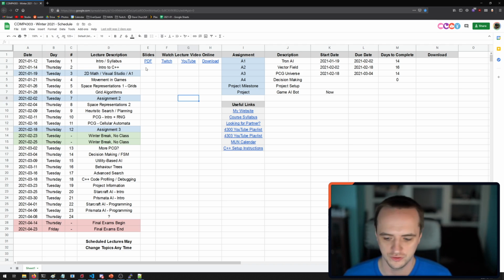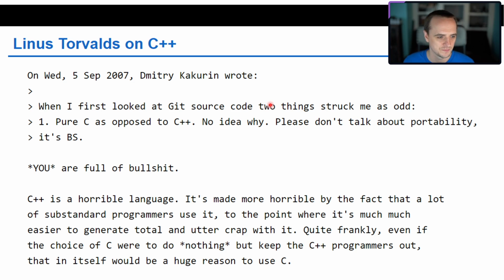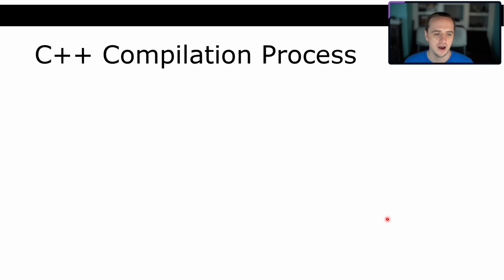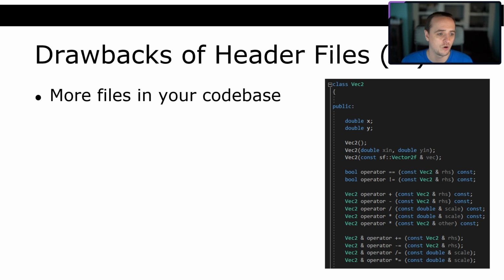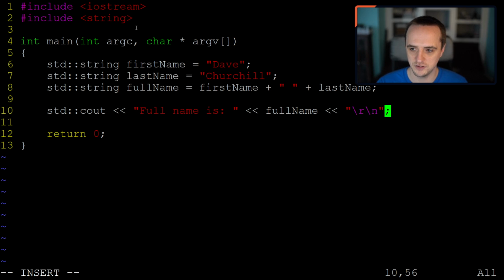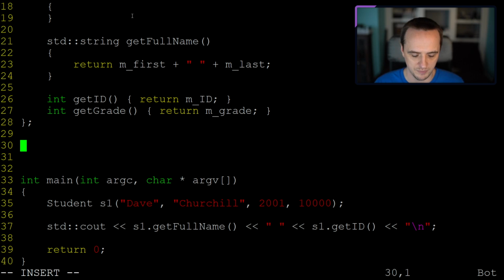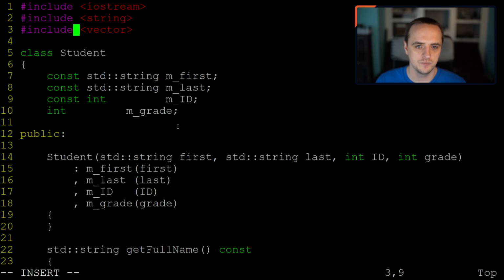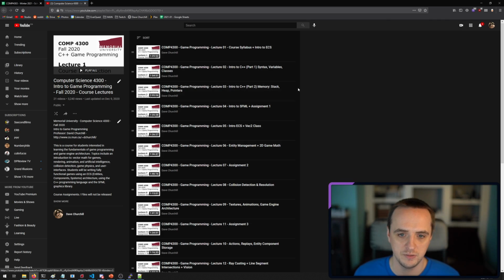COMP4303 - AI for Video Games - Lecture 02 - Intro to C++ Programming